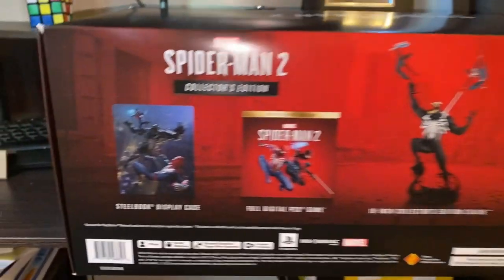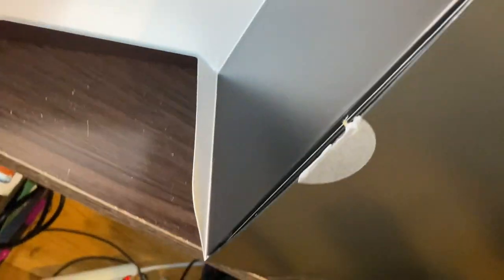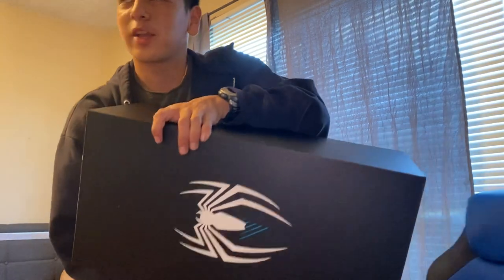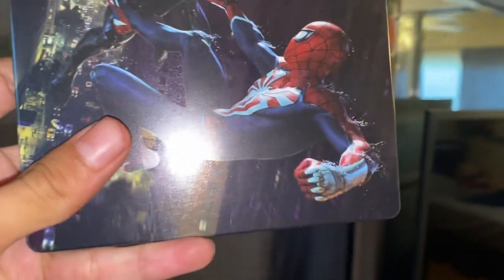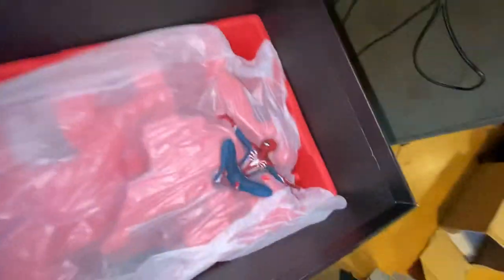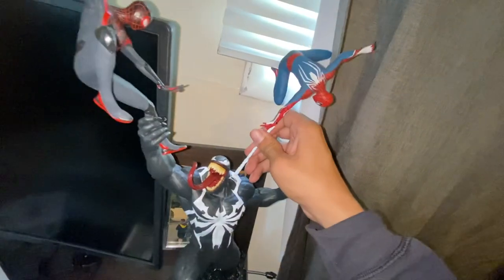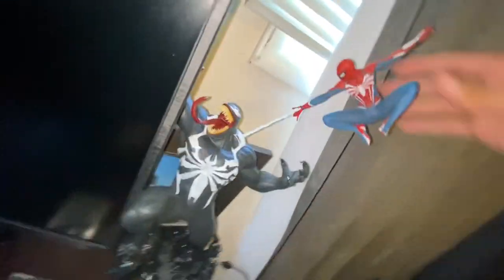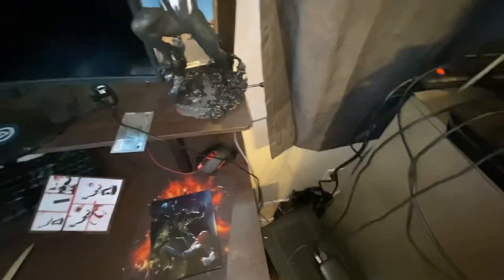Spider man 2 collector’s edition unboxing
Sorry that the video starts off really weird. I originally recorded a beginning segment but it got deleted so here’s the actual unboxing part